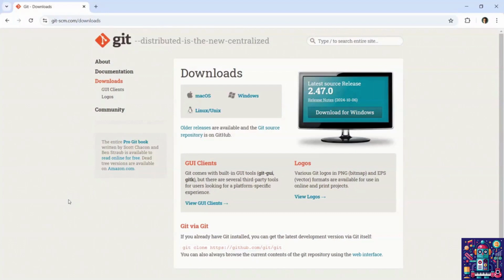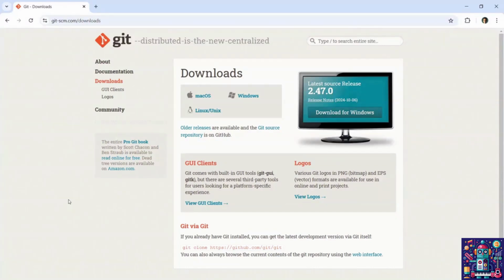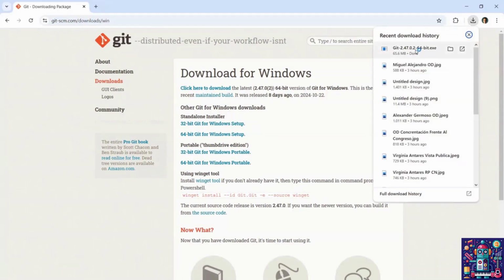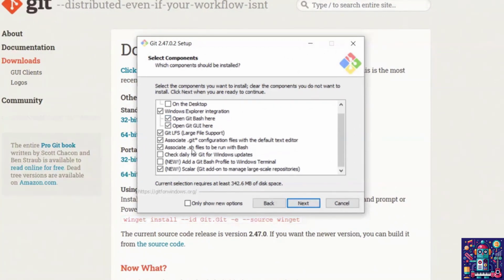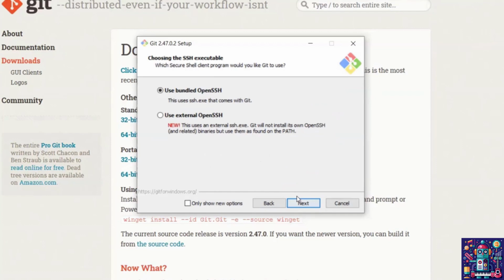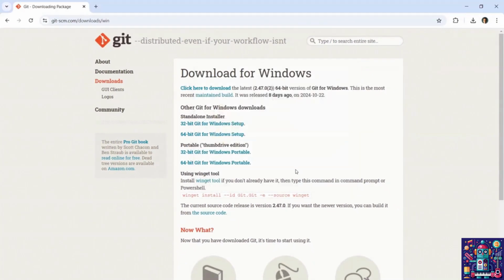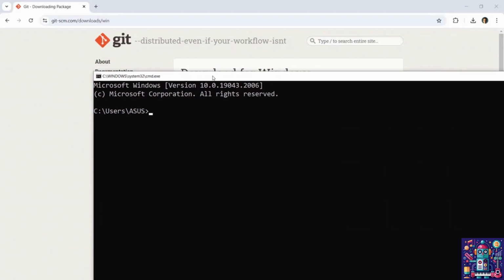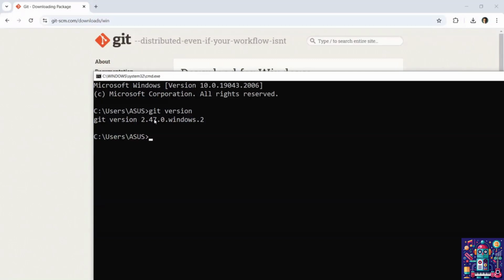1. Installing Git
🚀 How to Install & Verify Git on Windows 🛠️💻
Are you new to Git and looking for a simple way to install and set it up? This tutorial walks you through installing Git on Windows ensuring you’re ready to manage your code like a pro! 🌟

🔥 What You'll Learn:
✅ Download & Install Git – A step-by-step guide for all OS 📥
✅ Configuration Tips – Setting up Git Bash & VS Code as the default editor ⚙️
✅ Verification Process – Check if Git is installed correctly using the command line 🔍
✅ Cross-Platform Support – Learn how Git works seamlessly across different environments 🌍
✅ Command Line Basics – Essential terminal commands to get started with Git 💻

💡 By the end of this tutorial, you'll have Git installed and ready for version control!